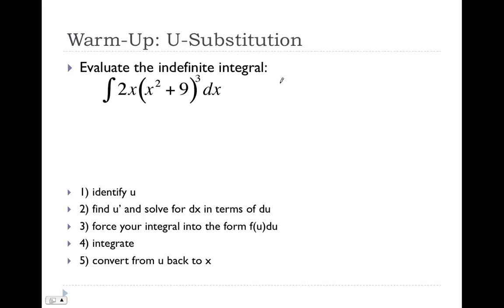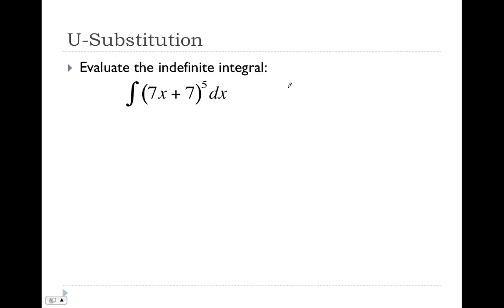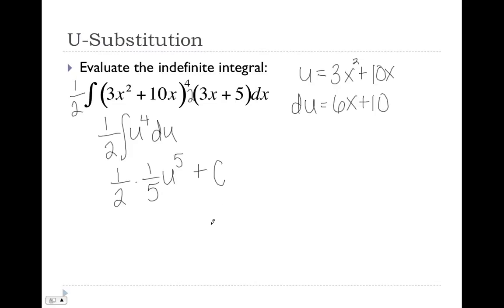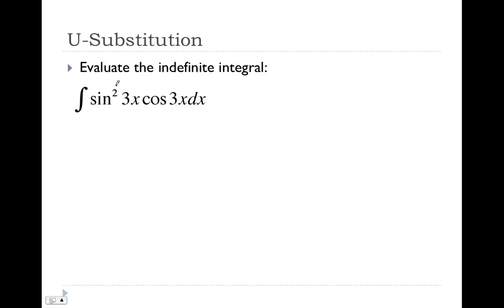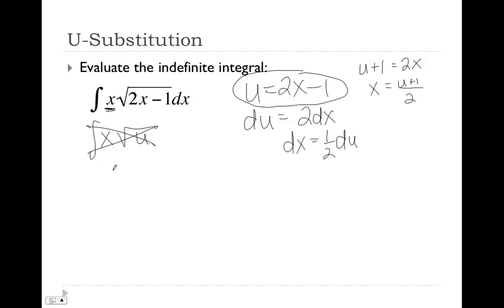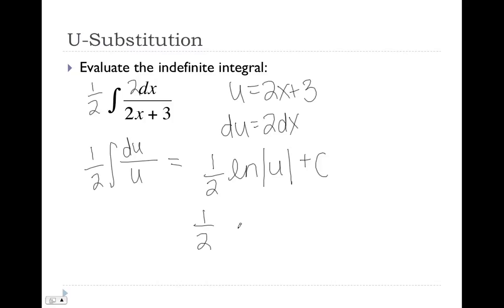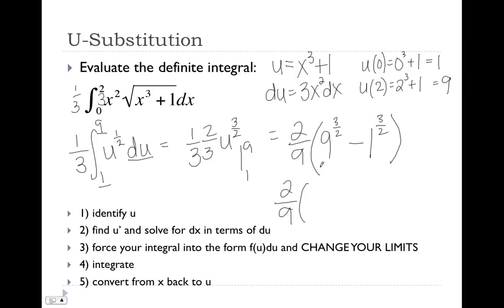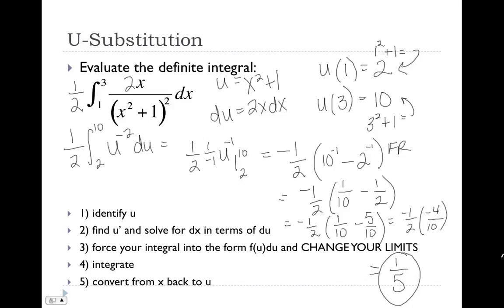Advanced Integration Lesson 1